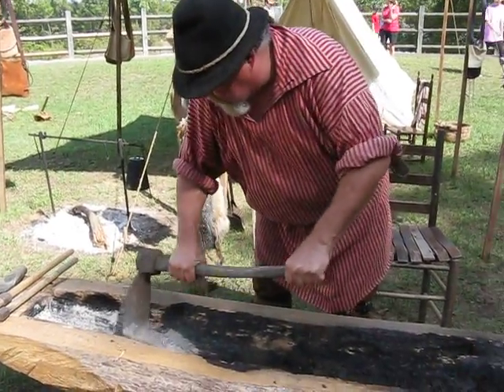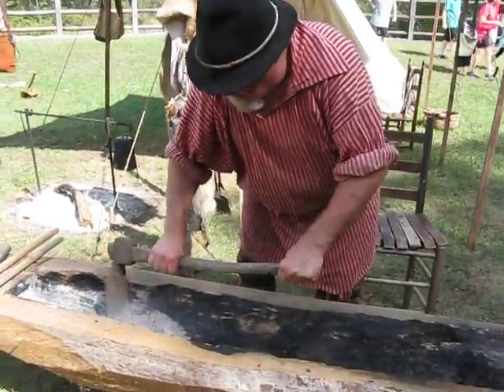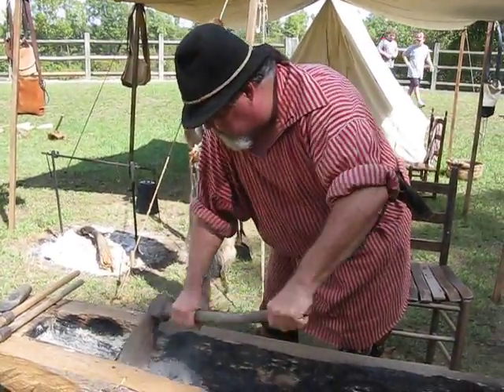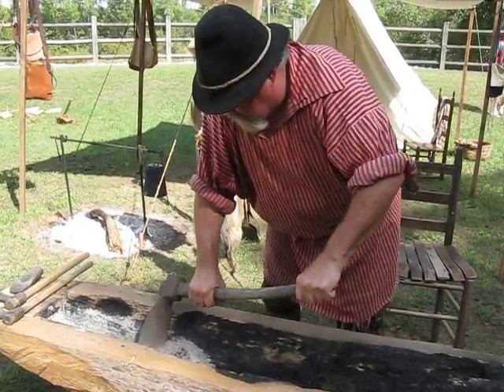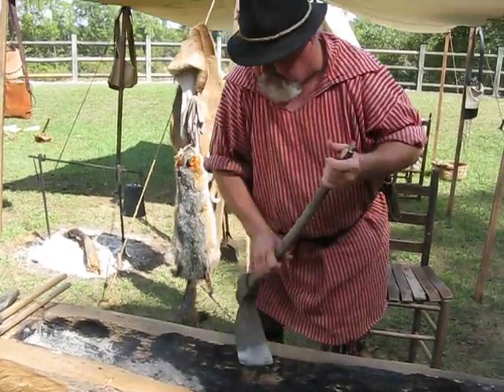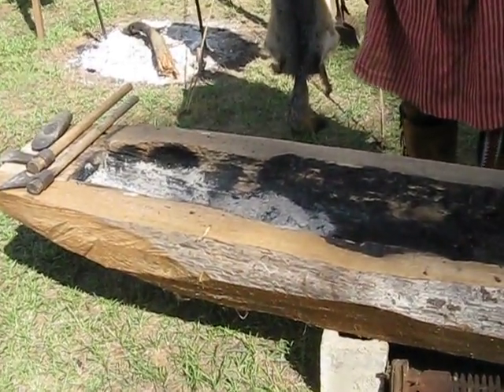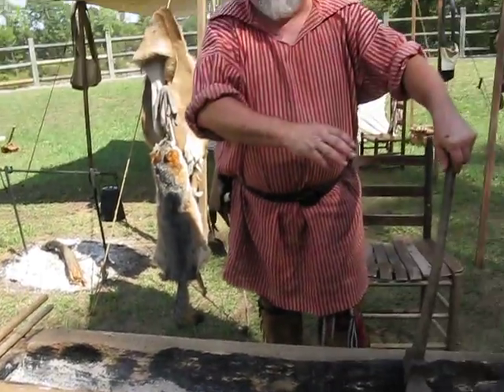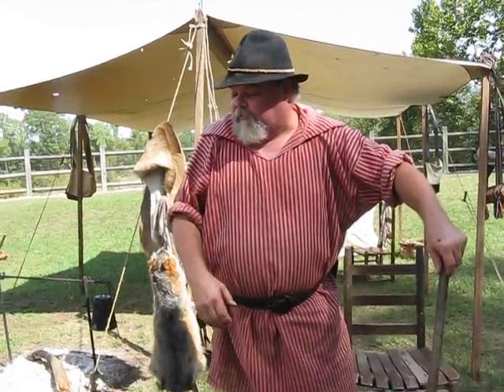Canoe making at Moundville